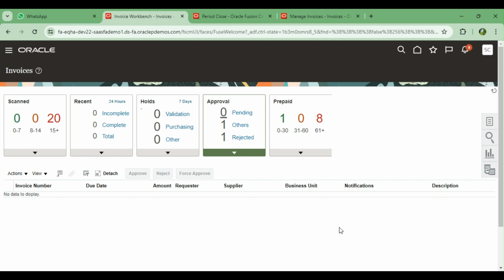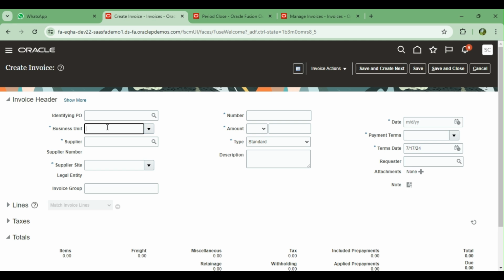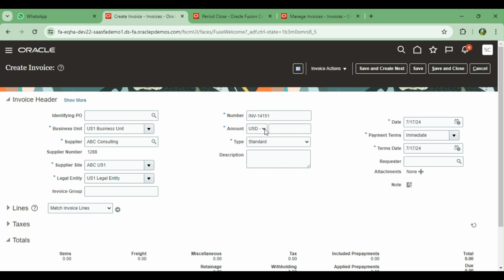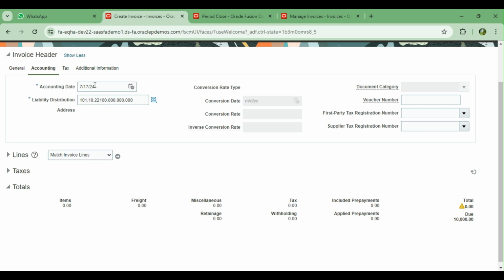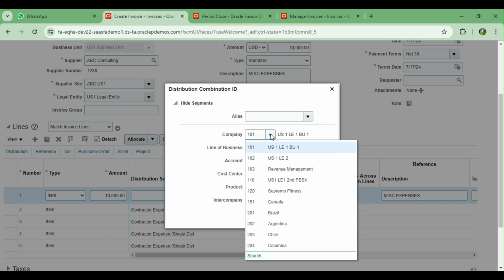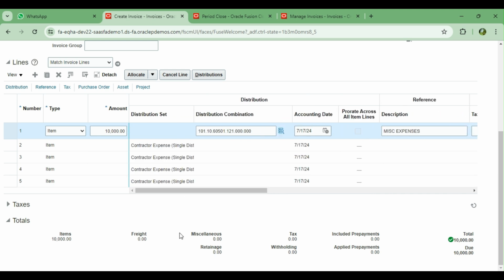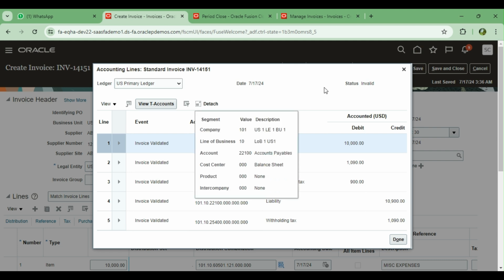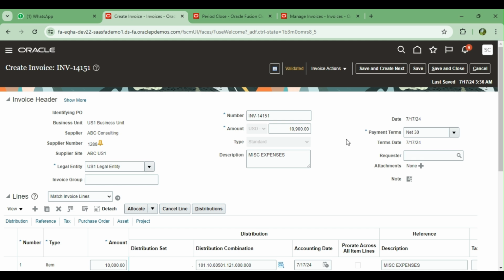ORACLE ACCOUNTS PAYABLE # SUPPLIERS INVOICE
## ERP
## ORACLE FINANCIALS
## SAP FICO

o2c process
ERP CONSULTING
ORACLE CONSULTANT
BANK OFFICER
accountingconcepts ## ERP
## ORACLE FINANCIALS
## SAP FICO

o2c process
ERP CONSULTING
ORACLE CONSULTANT
BANK OFFICER
accountingconcepts ORACLE ACCOUNTS PAYABLE # SUPPLIERS INVOICE

## ERP
## ORACLE FINANCIALS
## SAP FICO

ERP CONSULTING
ORACLE CONSULTANT